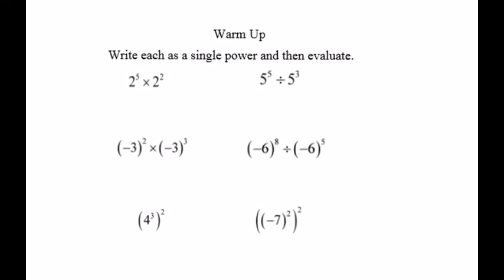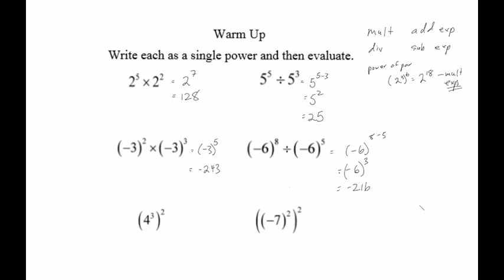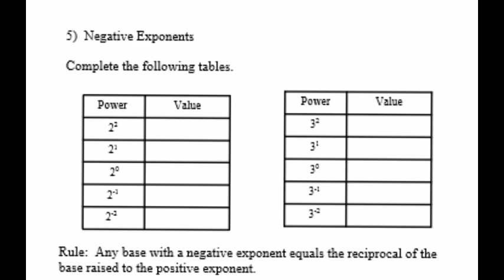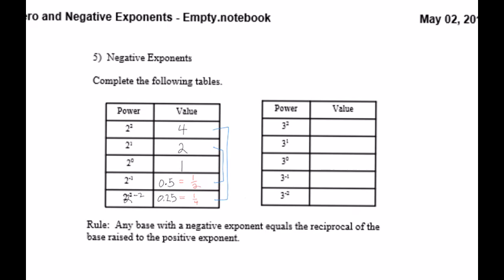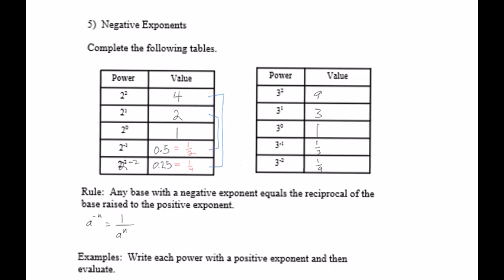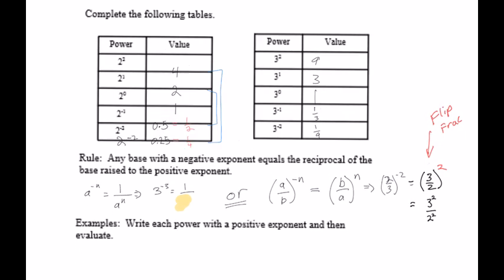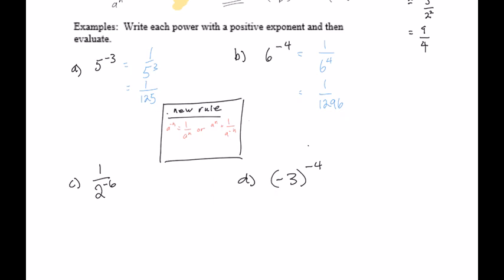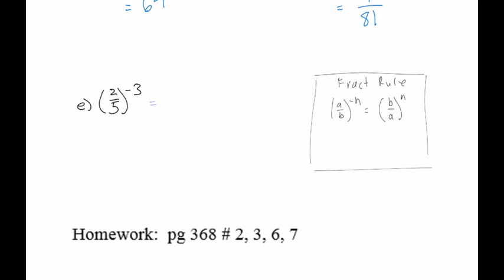MBF3C U72 U32 Zero and Negative Exponents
Working with Zero and Negative Exponents